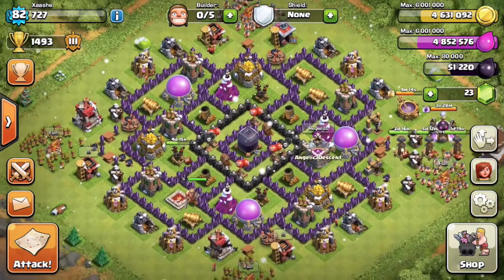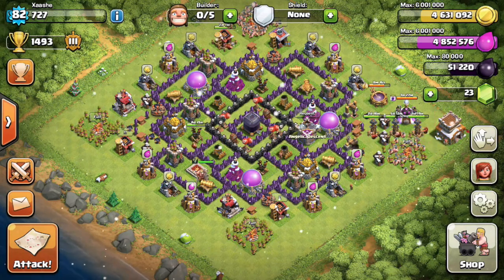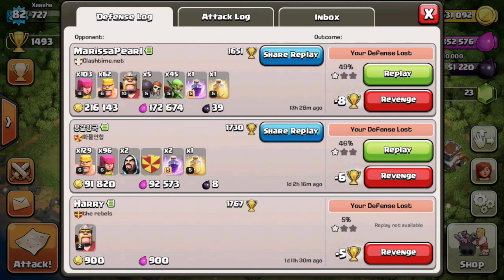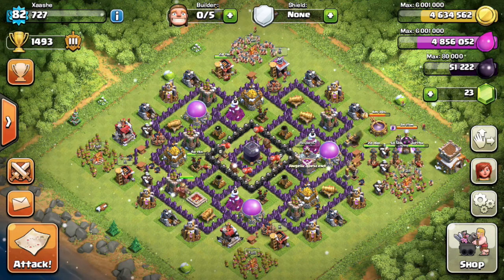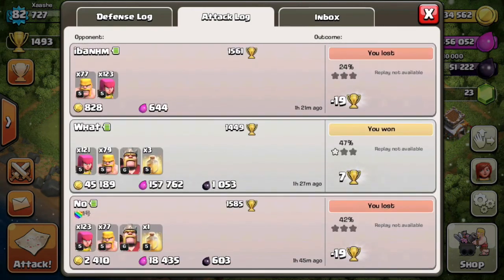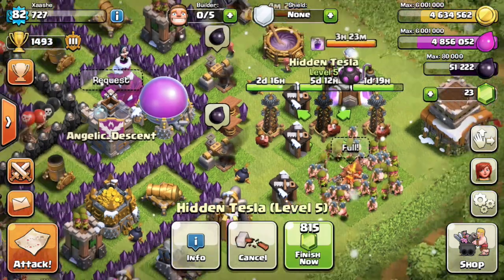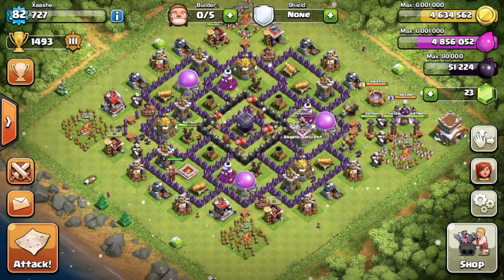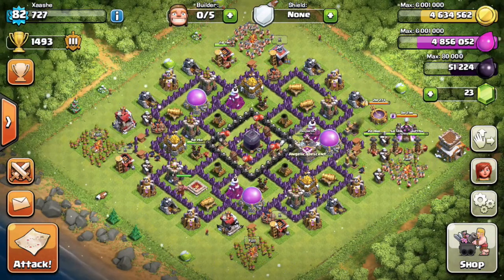Clash of Clans Best gameplay strategy: how to always have full resources!!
In this video I share how i play the game so that i always have enough resources to do all my upgrades but not spend the whole day playing clash of clans. let me know what u think ;)